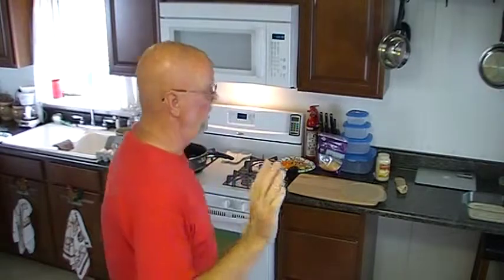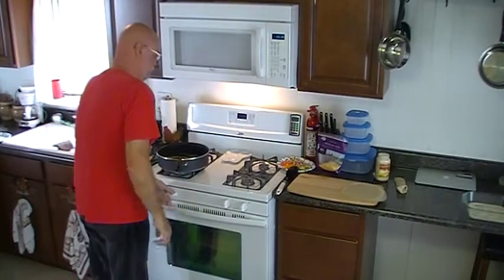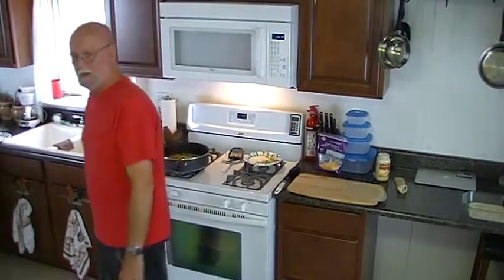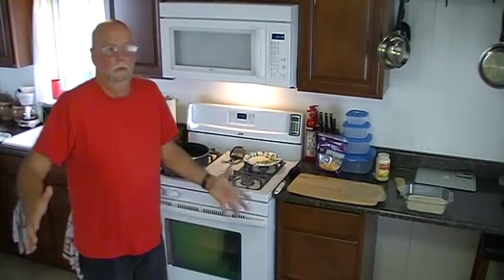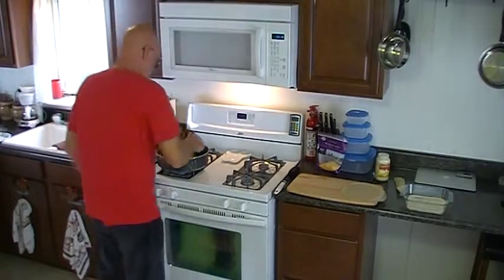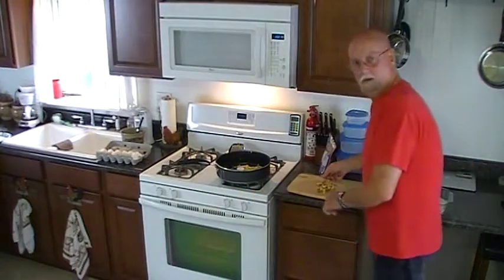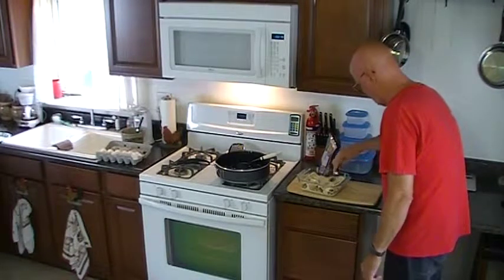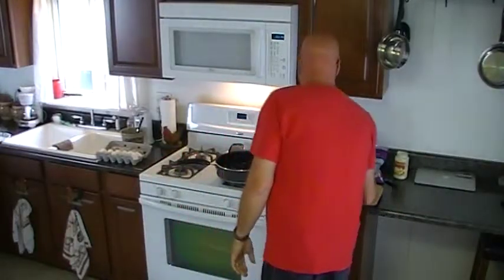facebookcook Breakfast Enchiladas Alfredo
Today, Jeff comes up with a completely new enchilada recipe in his kitchen. Breakfast Enchiladas Alfredo!